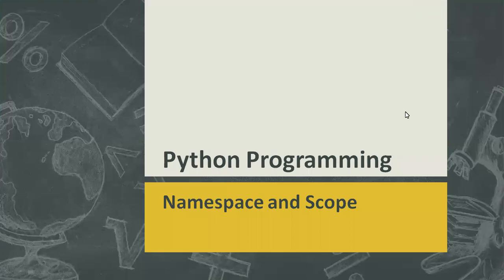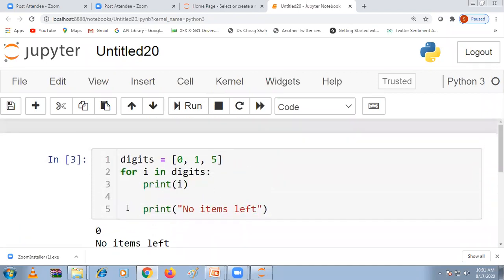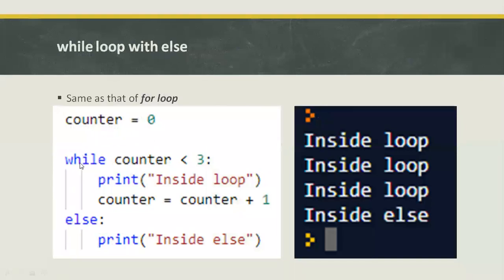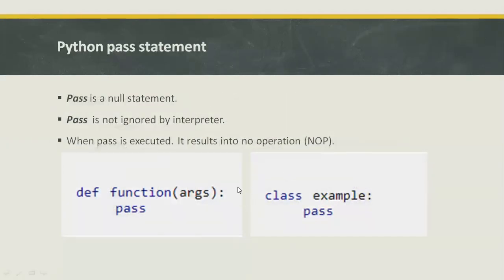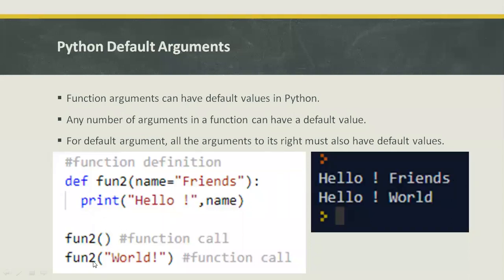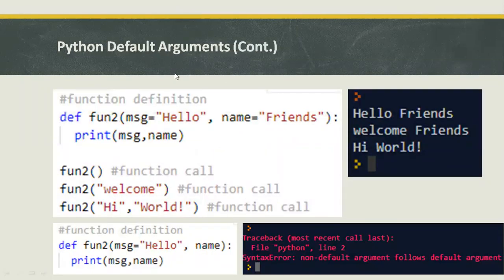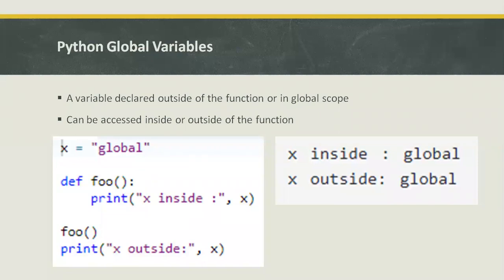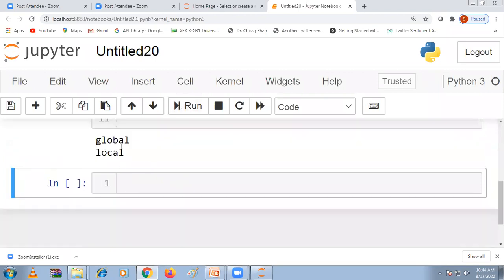DBATU_PYTHON_UNIT2_LECTURE 7